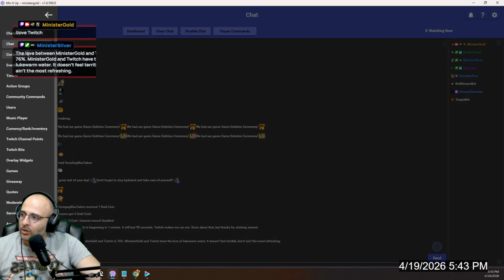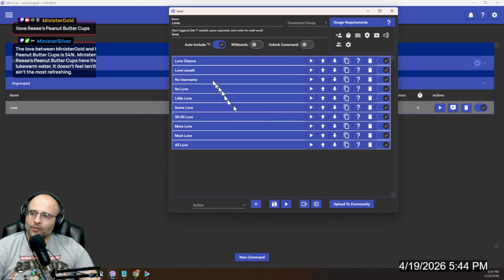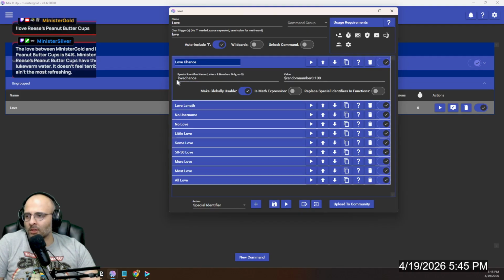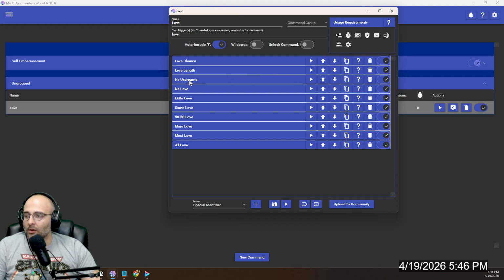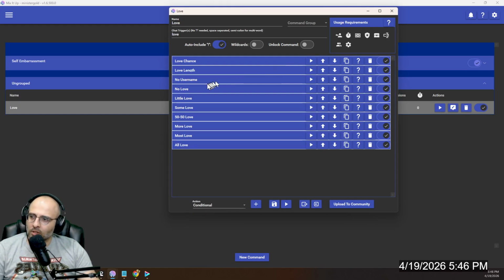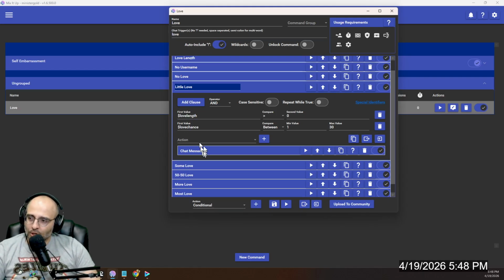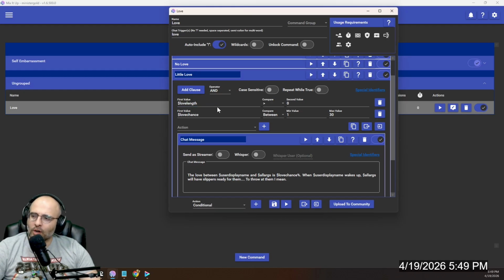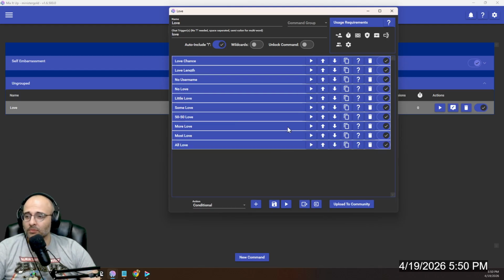Mix It Up - Love Chance Command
In this Mix It Up tutorial, I will show you how to make a love chance command. The user provides the command a name of anything and the command returns a percentage between 1 to 100 that represents their degree of love with that thing.

Tutorial Start: 1:55